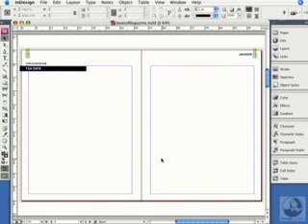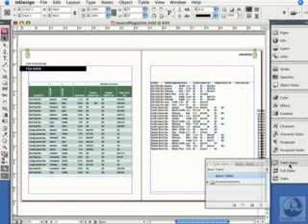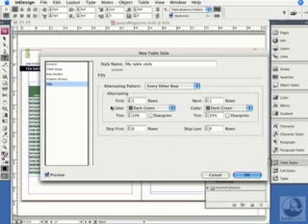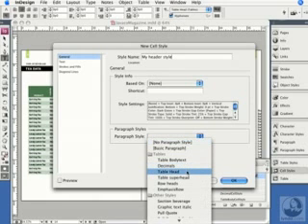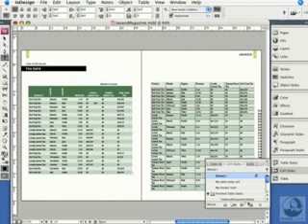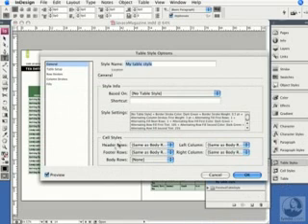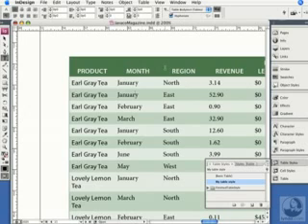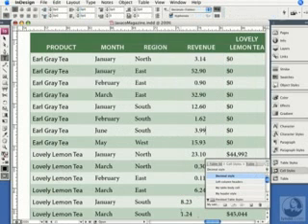เรียน Indesign CS3